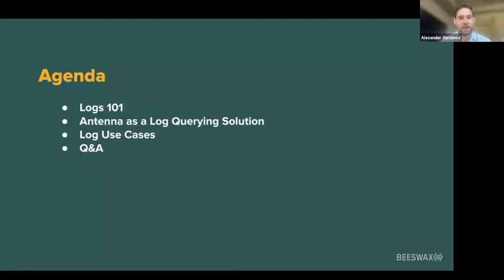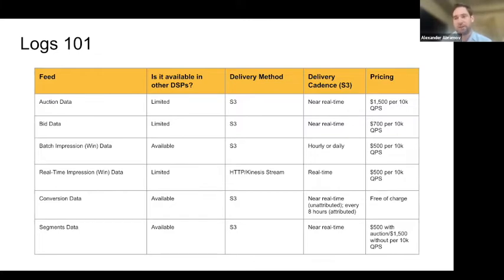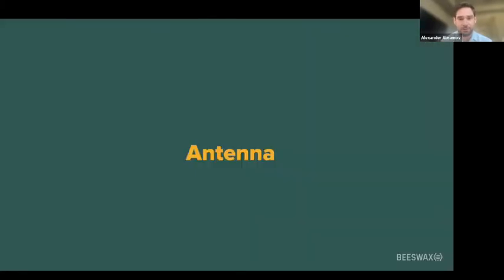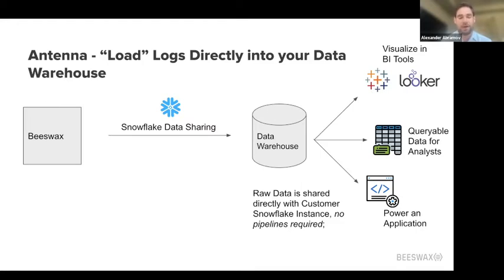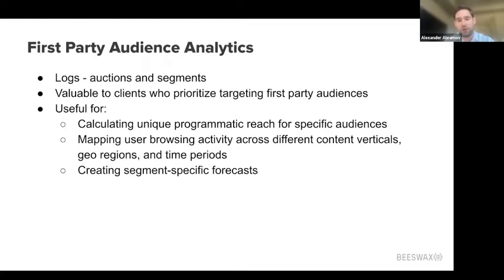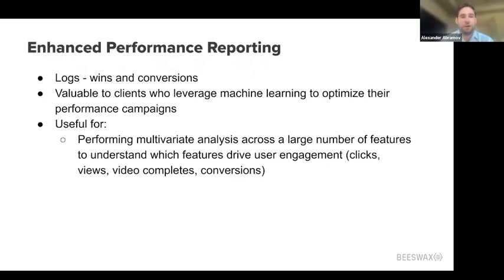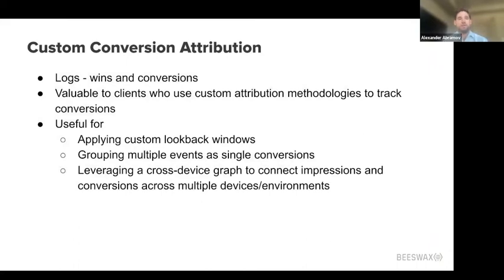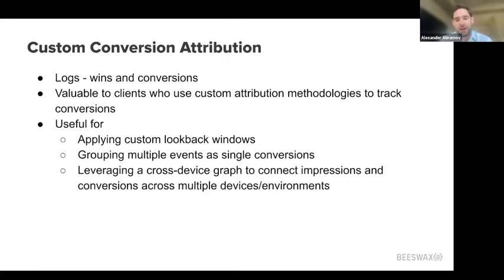Everything You Need To Know About Log-Level Data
There are multiple use cases for log-level data from optimization and transparency to attribution. In this webinar, Alex Abramov, Manager of Clients Solutions at FreeWheel, Greg Endean, Commercial Director Northern Europe at Beeswax and Hannah Cooper, Senior Account Manager at Beeswax will run through customer challenges and how they can be addressed with log-level data.